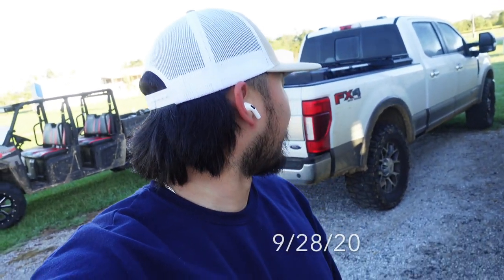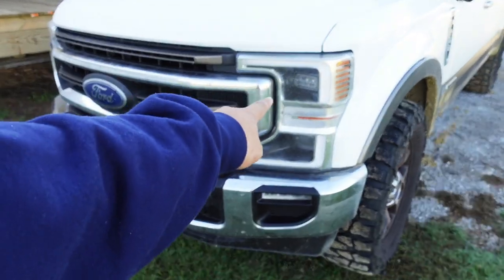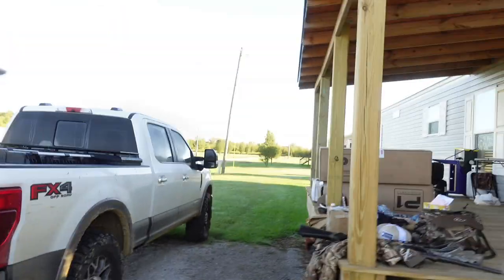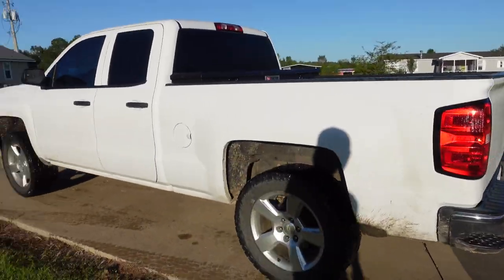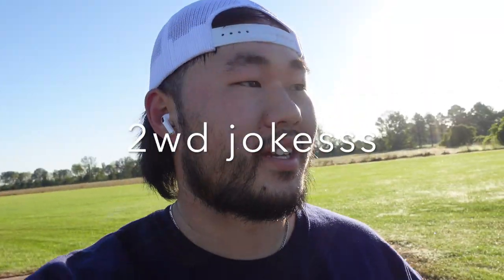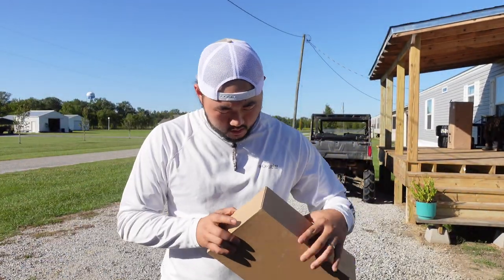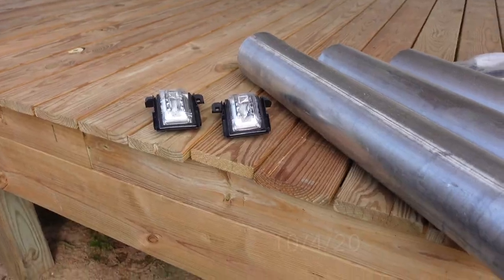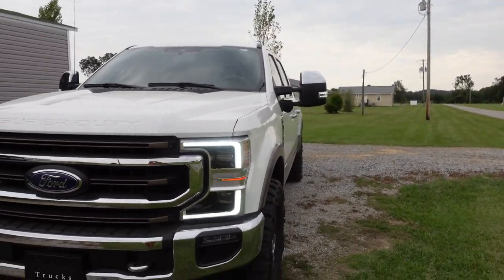How I Wash My Truck (now...) AND FINALLY Got New Mirror Lights!